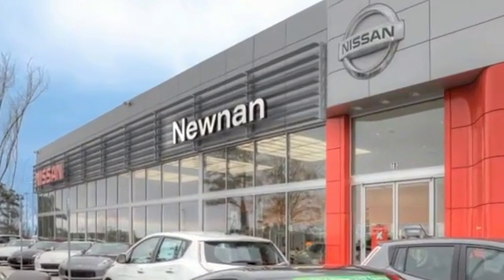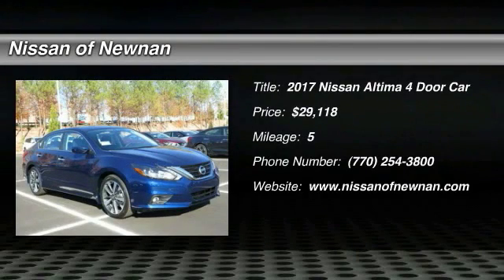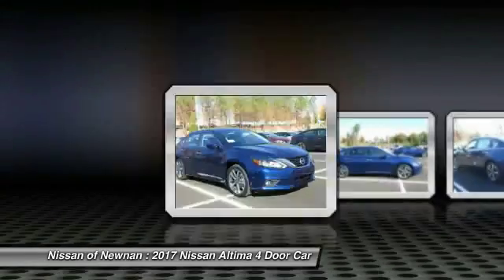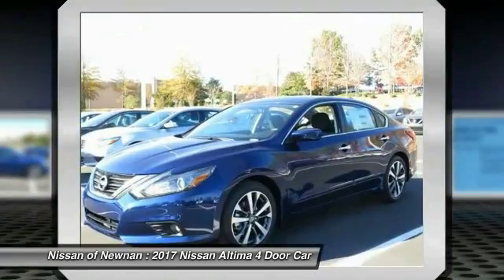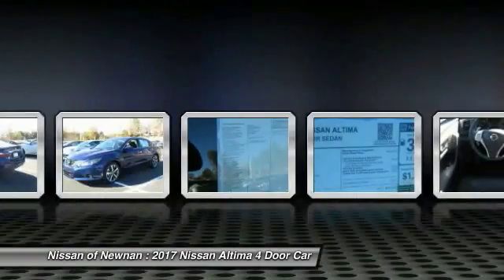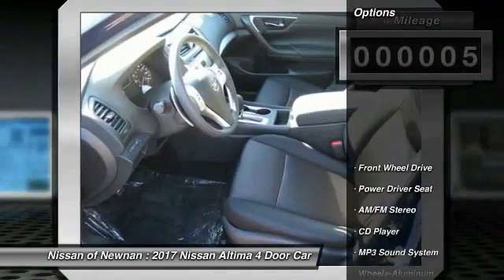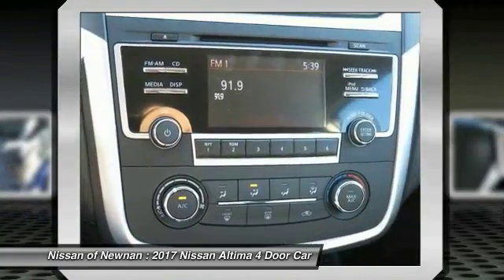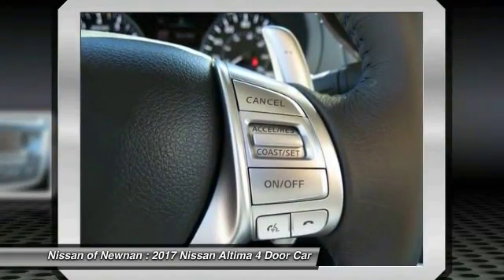2017 Nissan Altima Newnan GA C149995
Don't miss this 2017 Nissan Altima. It's equipped with great features. You'll want to take this 4 door car home. Make a great choice today.